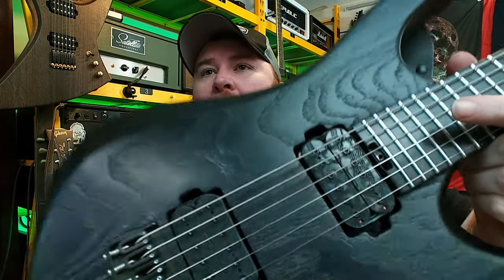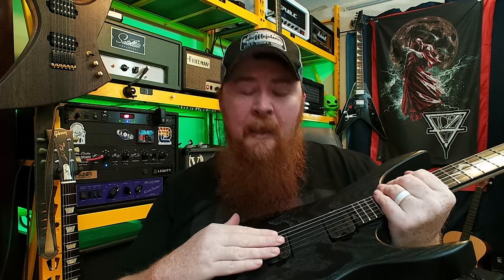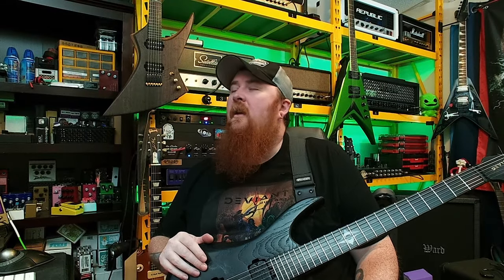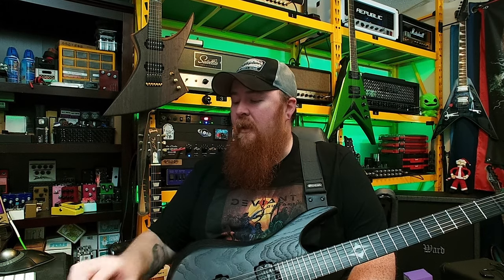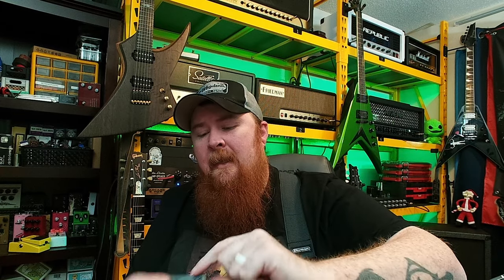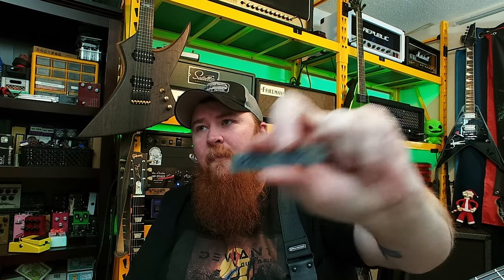Heathen Pickups: Valkyrie Set (Sound Check)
In todays episode we take a look at the Heathen Pickups, Valkyrie set!
00:00 - Intro
00:36 - Pickup Specs
02:22 - Rig Rundown
03:40 - Playthrough
10:32 - Final Thoughts